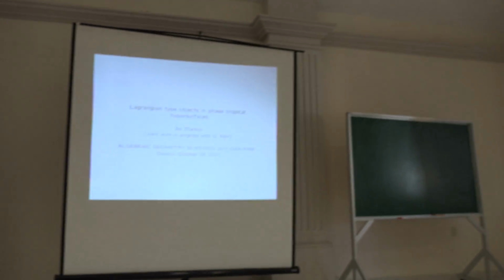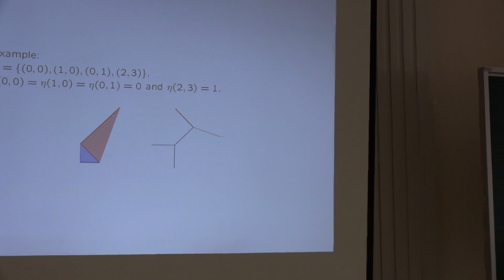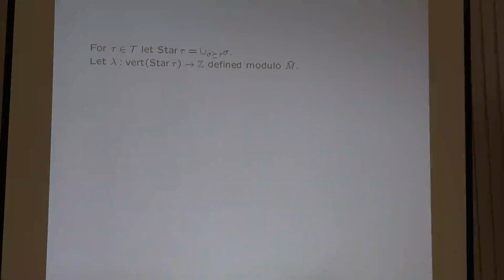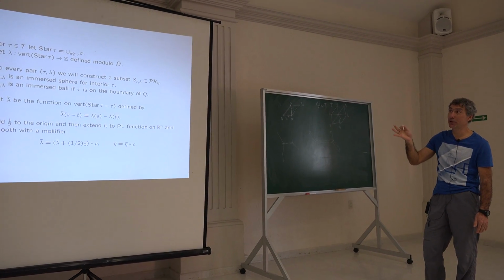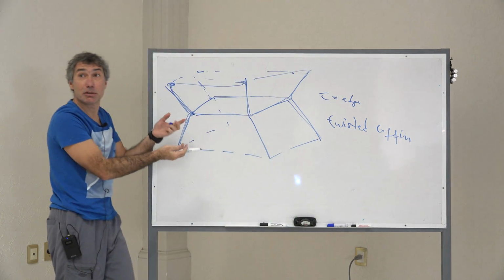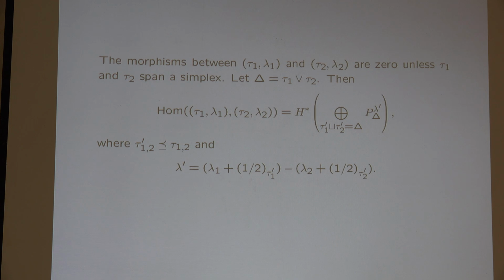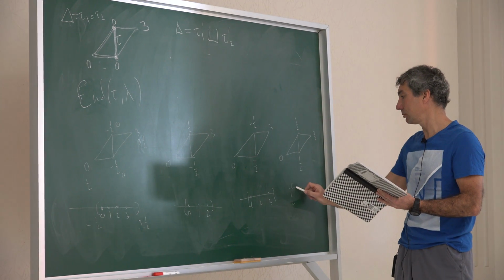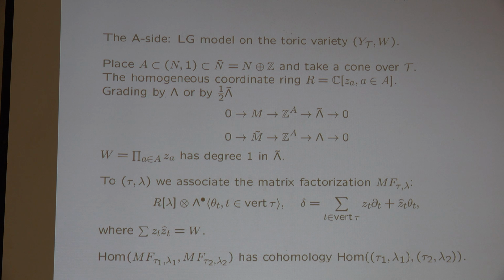Lagrangian type objects in phase tropical hypersurfaces (Ilia Zharkov)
Plática dada por Ilia Zharkov (Kansas State University) en el evento Algebraic Geometry in Mexico 2017 el martes 28 noviembre del 2017 en Oaxaca, México.

Abstract:
To a smooth affine hypersurface we associate a homeomorphic object - the phase tropical hypersurface. It possesses many naturally ''immersed" spheres and thimbles in it which have a very simple combinatorial description. They conjecturally represent Lagrangian objects in the original complex hypersurface. The morphisms are calculable in terms of twisted polytopes.